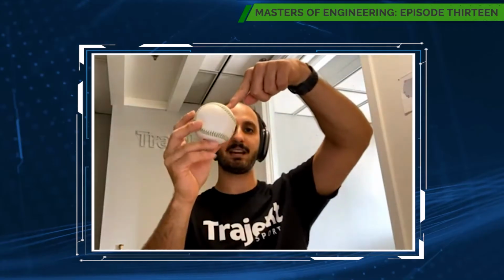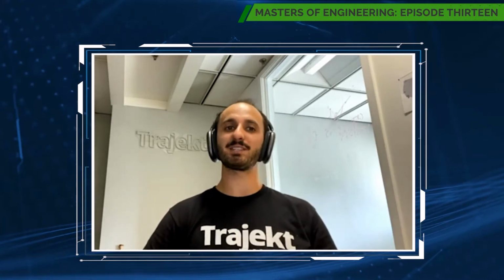Baseball Pitching Robots – Joshua Pope, Co-Founder & CEO of Trajekt Sports | Masters of Engineering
Behind the scenes, at least seven Major League Baseball teams are training their hitters with intelligent pitching robots. The teams will not go public yet for competitive reasons, but these robots can potentially change the way every professional ballplayer gets ready before a game. Guest Joshua Pope is the co-founder and CEO of Trajekt Sports, creator of the first pitching machine that uses advanced robotics and AI to recreate any pitch imaginable in the exact style and delivery matching individual players.The introduction of the Trajekt Arc means that (hypothetically) slugger Vlad Guerrero Jr. could practice against the robot version of ace Justin Verlander moments before facing the real one! In this episode, Joshua tells Jon the physics behind his creation, how it began as a conversation with high school friends, talks about the novelty of MLB pitchers trying to bat against “themselves,” and ponders the possibility of his technology showing up at amusement parks and baseball stadiums for the fans.